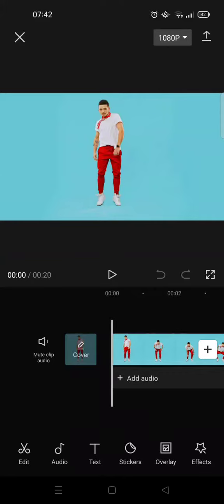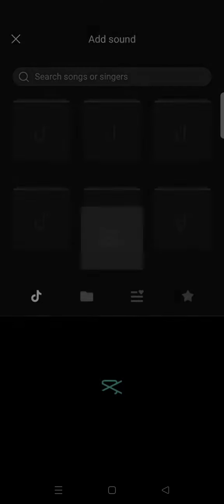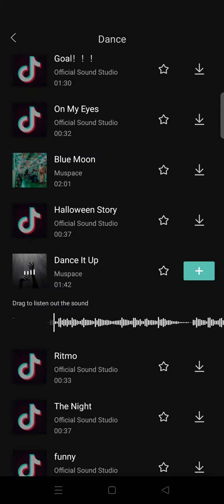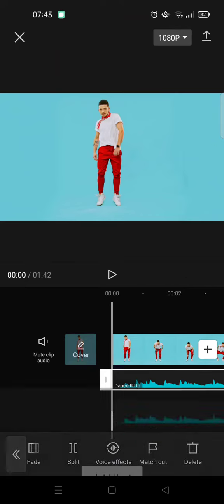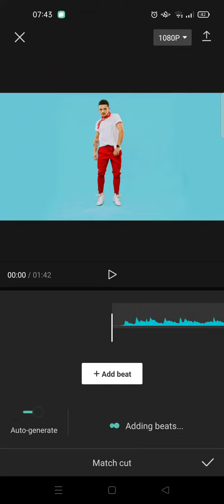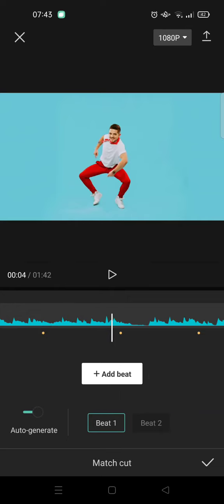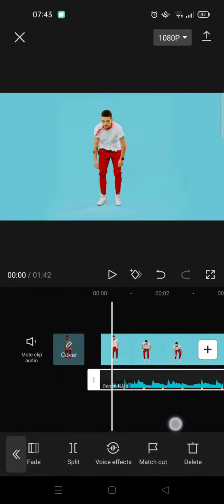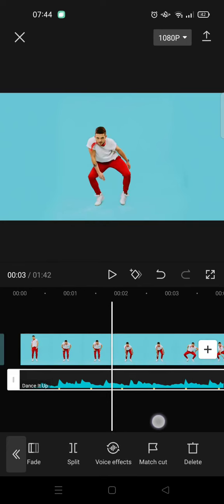How To Match Cut Audio In CapCut NEW UPDATE November 2022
Here's how to match cut audio added to CapCut